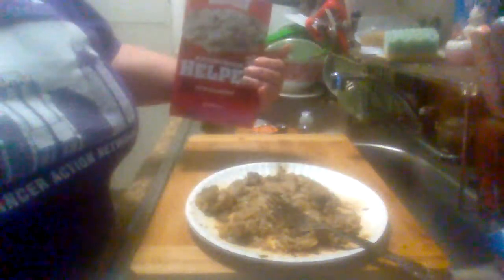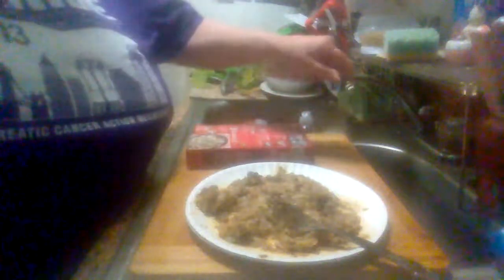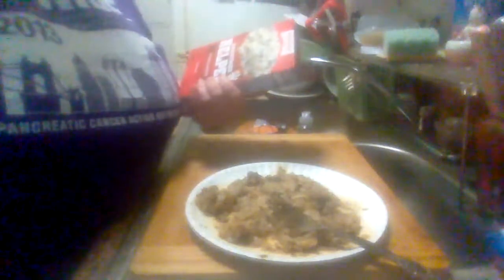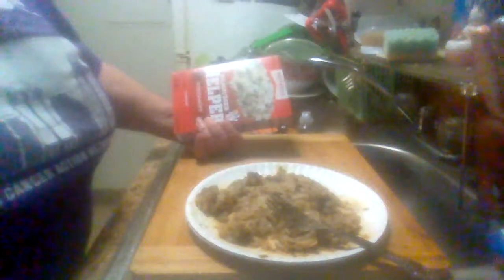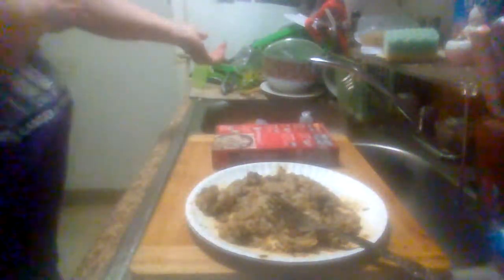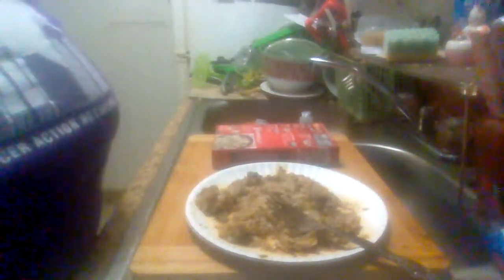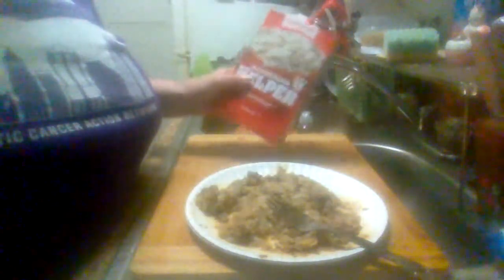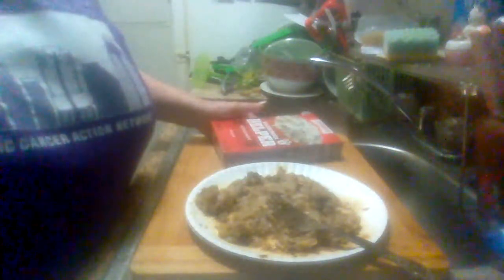Hamburger Helper Stroganoff review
A quick review on Hamburger Helper Storganoff